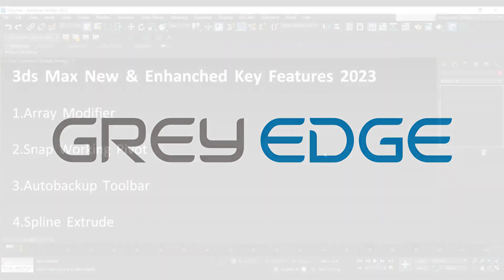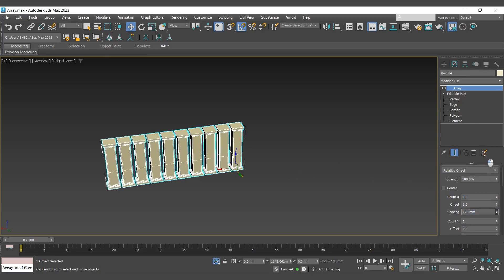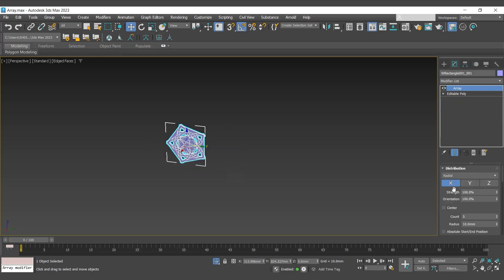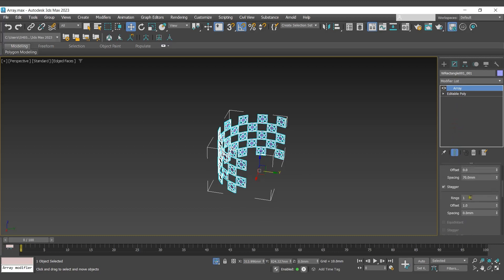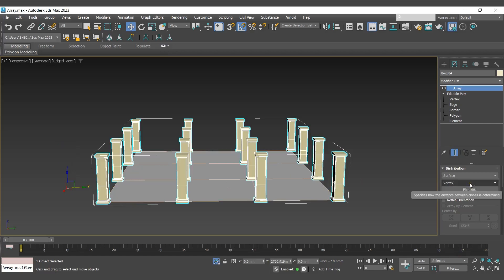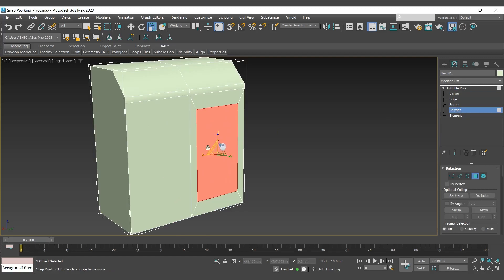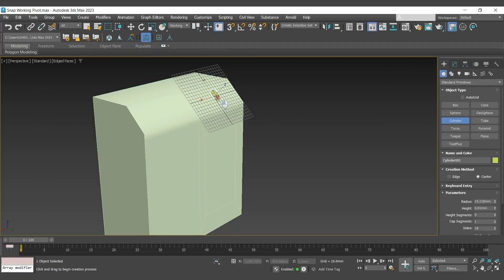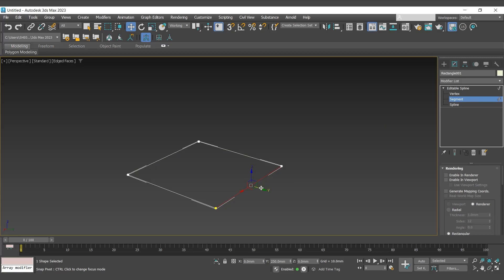3ds Max 2023 | Array Modifier, Pivot Toolbar, Spline Extrude & Auto Backup Toolbar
3ds Max 2023 offers a host of new features. Learn how to use its key features such as Array Modifier, Pivot Toolbar, Spline Extrude & Auto Backup Toolbar and more to enhance your project output and present stunning architectural models.

To learn 3ds Max in detail, register for a course or send a WhatsApp message to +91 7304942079.

About Grey Edge:
Autodesk™ Authorised Training & Certification Centre | CAD/BIM Training Centre

Grey Edge, a division of XS CAD and a leading CAD Training Center in Mumbai offers cutting-edge training and recruitment services to students and professionals wanting to pursue a flourishing career in the areas of MEP, Architectural, Construction and Engineering domains. Our experienced faculties provide classroom-based, corporate/educational on-site and online training for all our industry needs like AutoCAD, FormIt 360, REVIT - Architecture, MEP and Structure, Navisworks, A360, BIM 360 and 3ds Max and V-Ray matching the standards and expectations set by the AEC industry.